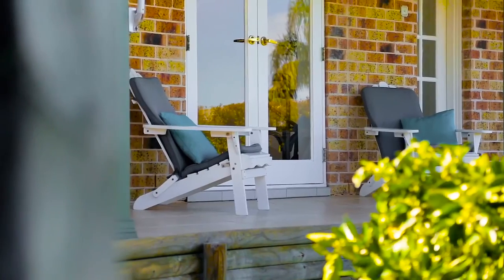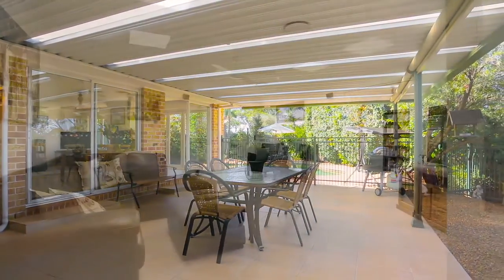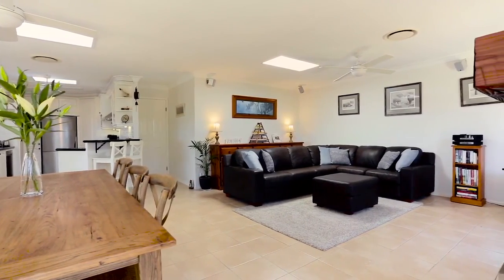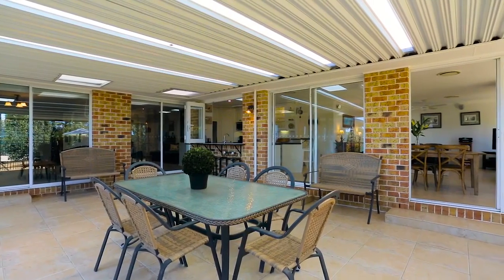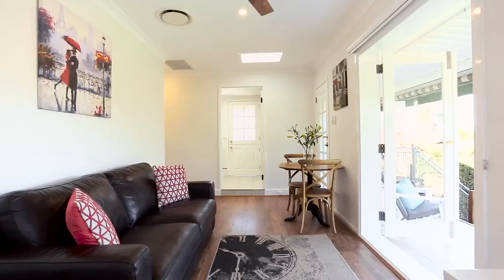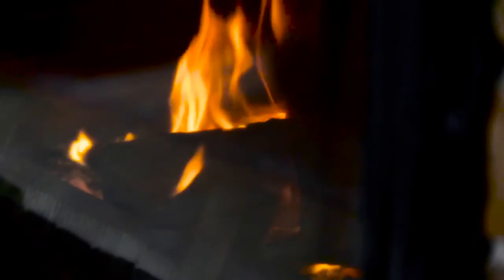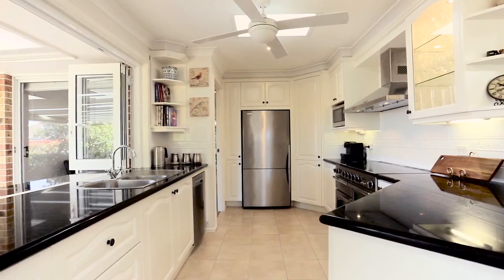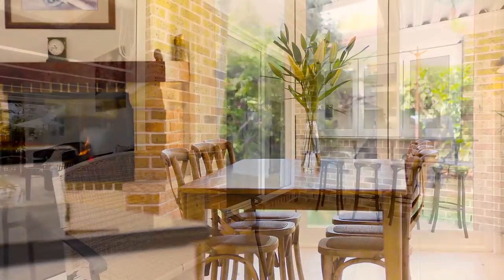32A ARTHURS CIRCLE MOUNT COLAH